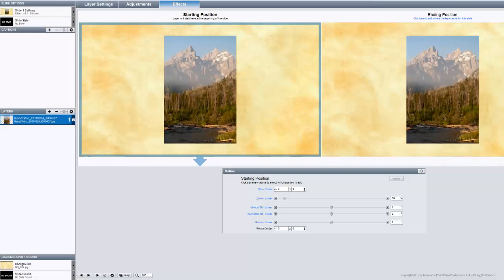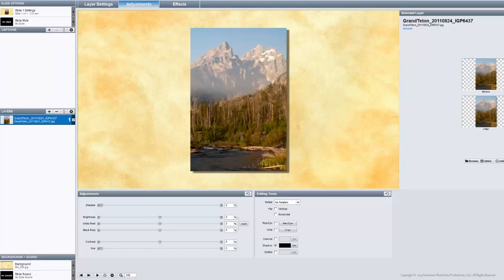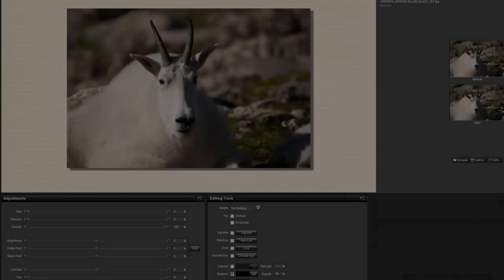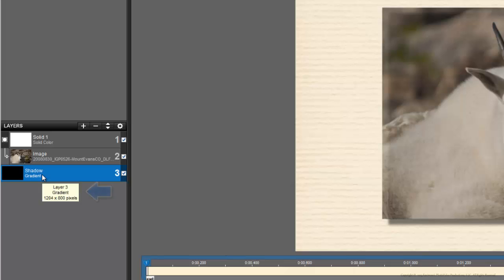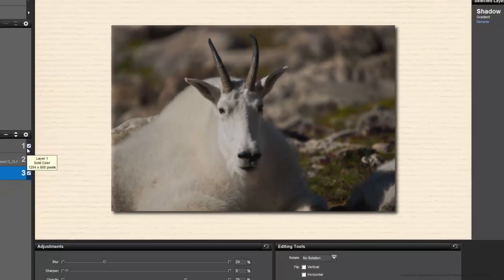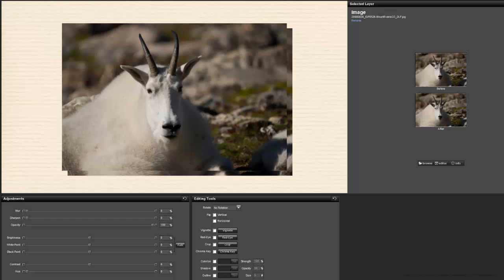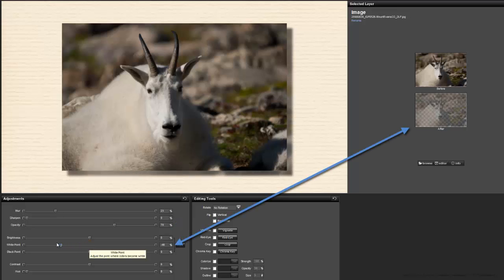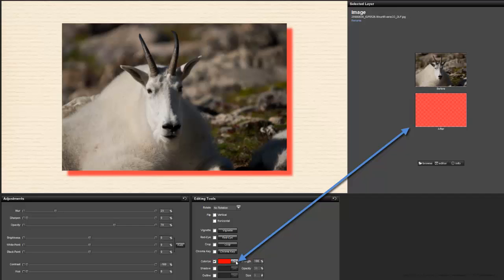ProShow Shadow Tutorial from FPVP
Use of ProShow Shadow function and how to manually create your own shadows in ProShow Producer and Gold